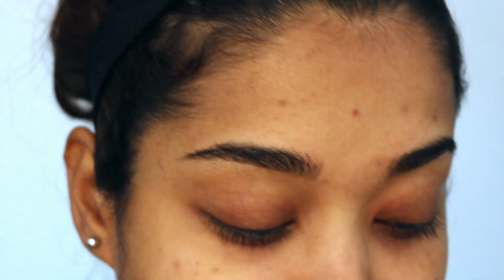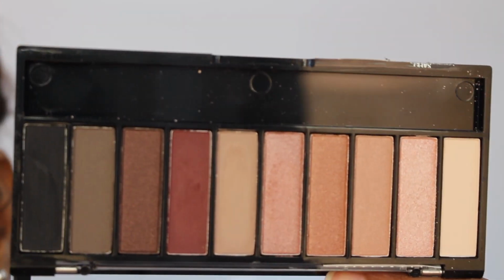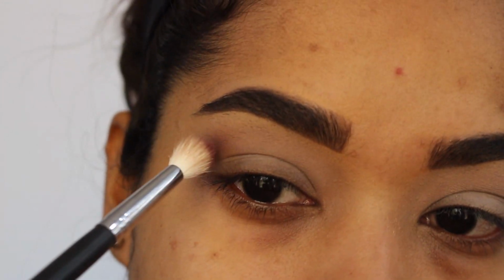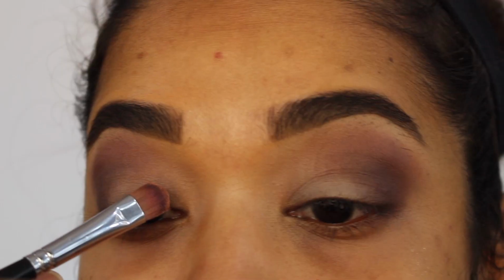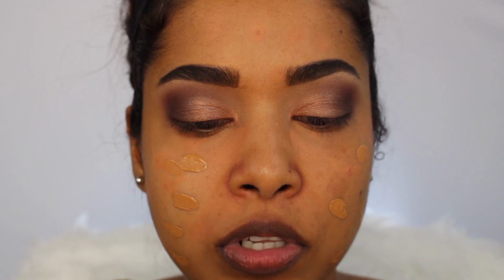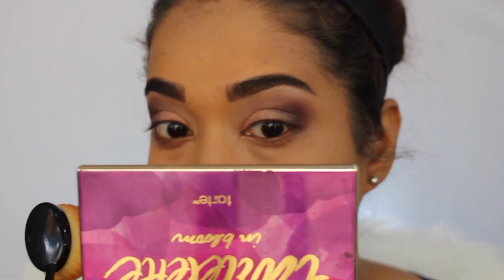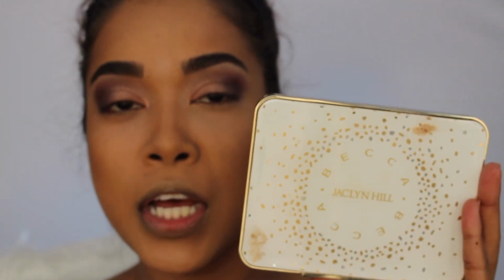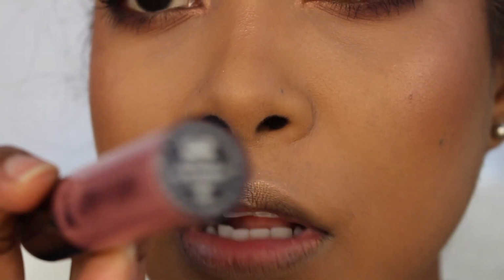Affordable Makeup Using Wet n Wild and May's Boxycharm Products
Will Update Later!